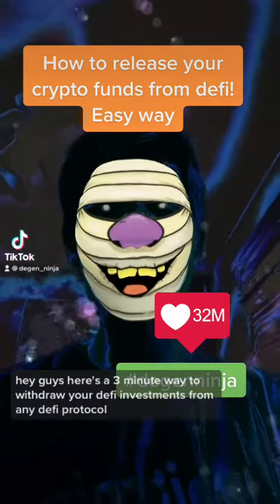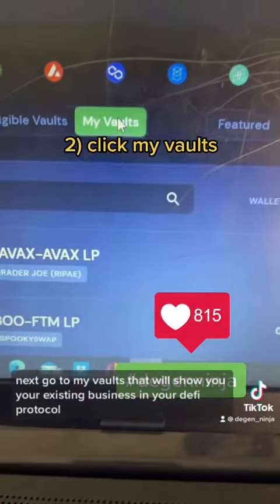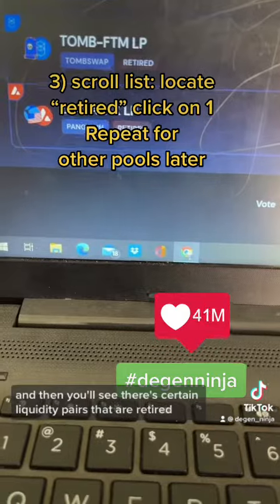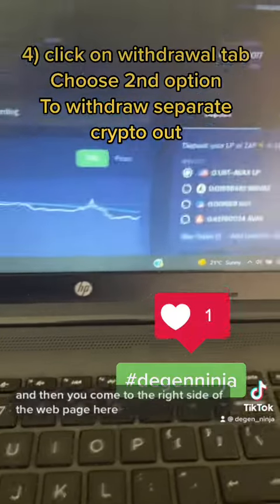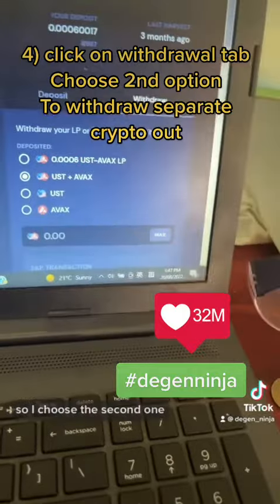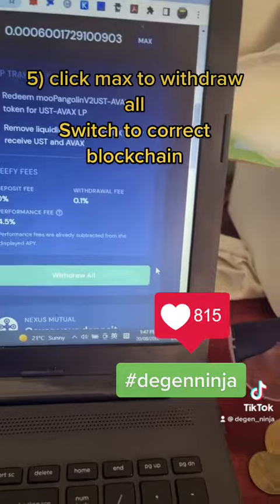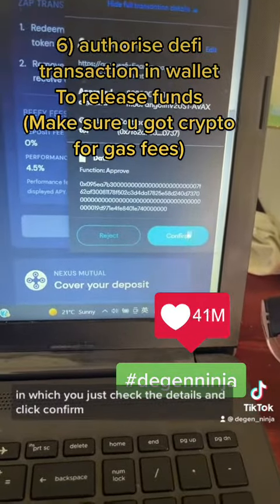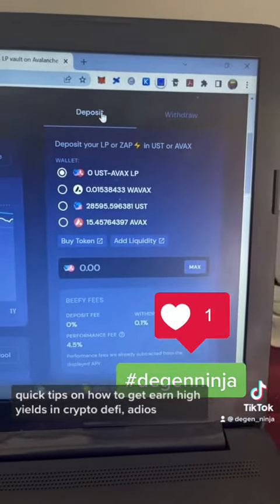How to withdraw crypto from defi protocols (full reel in comments)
Withdrawing crypto funds from defi
How to withdraw crypto from liquidity
Quick way to withdraw defi capital